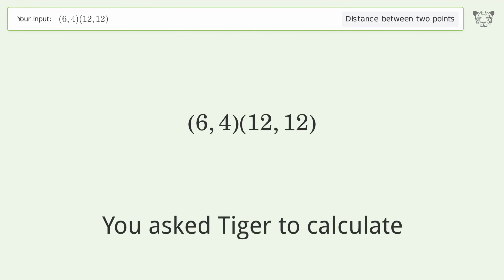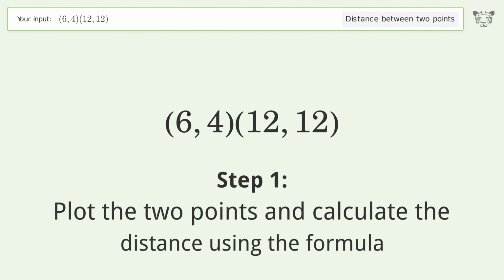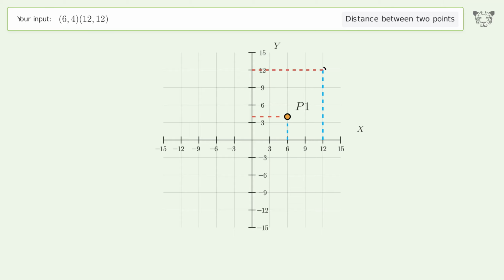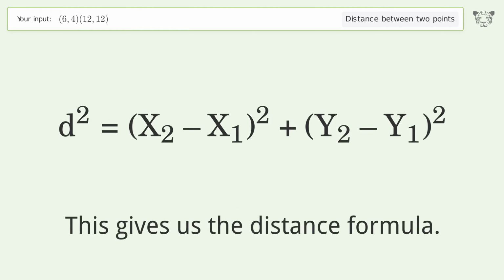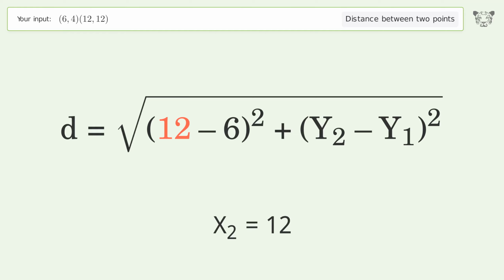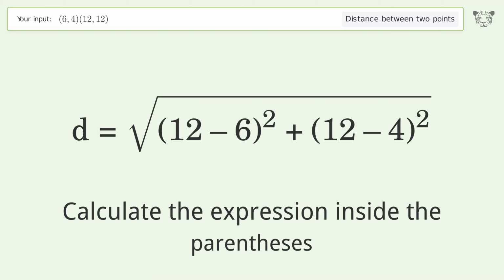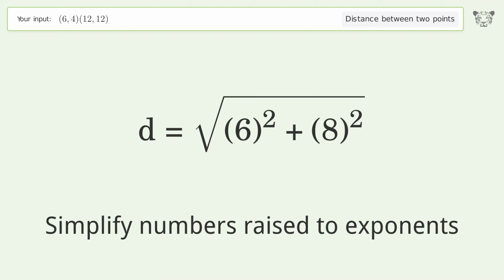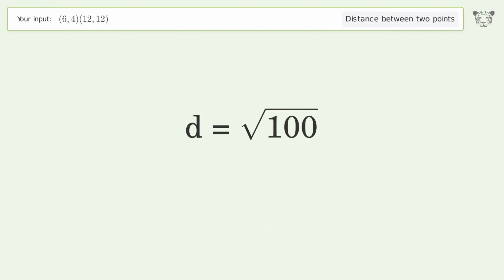Find the distance between two points p1 (6,4) and p2 (12,12): Step-by-Step Video Solution